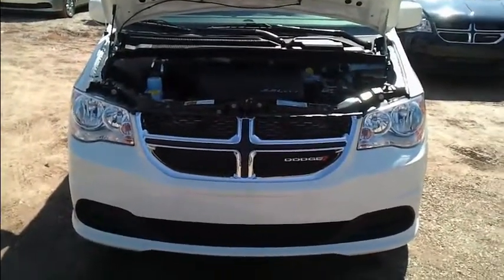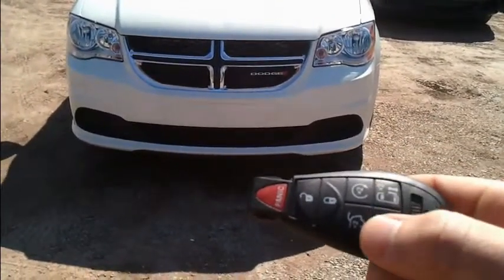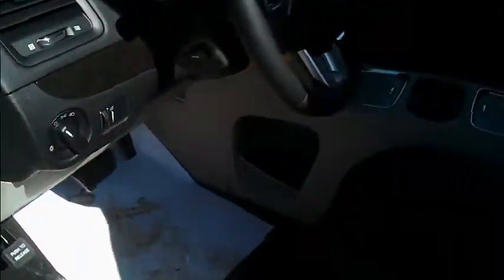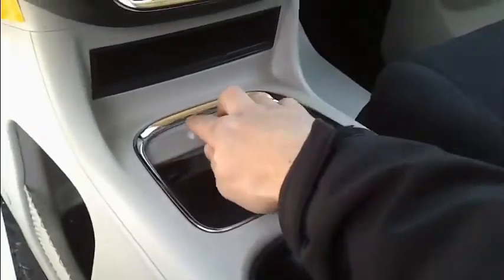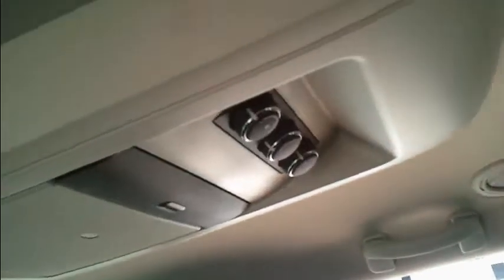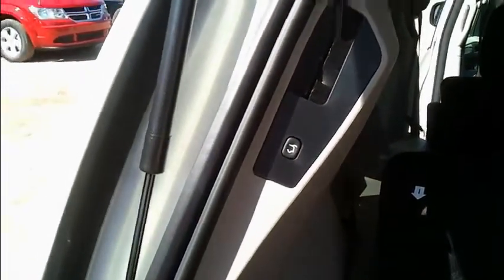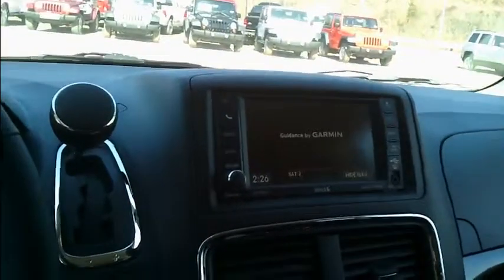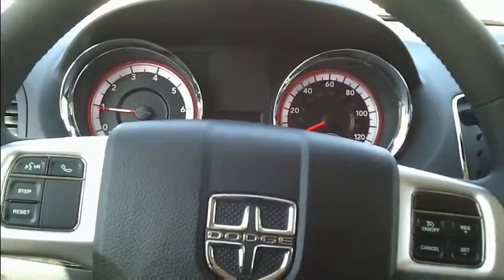D13003 2013 Dodge Grand Caravan